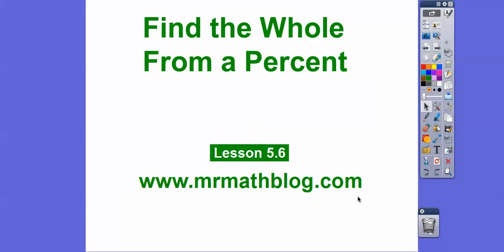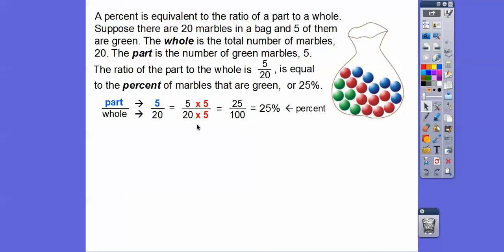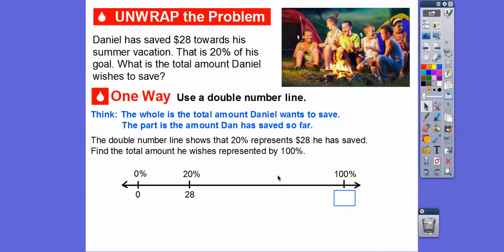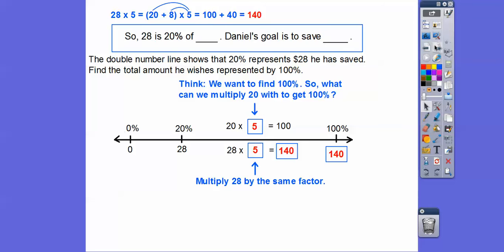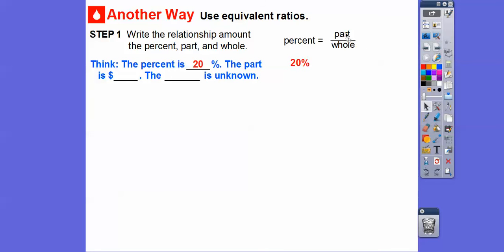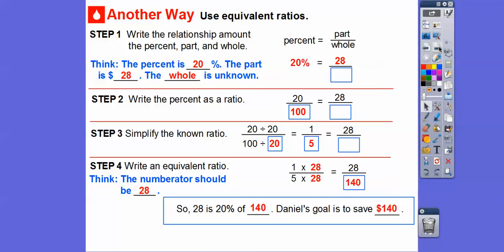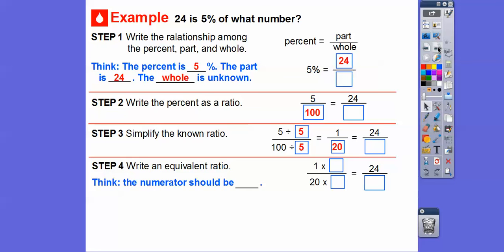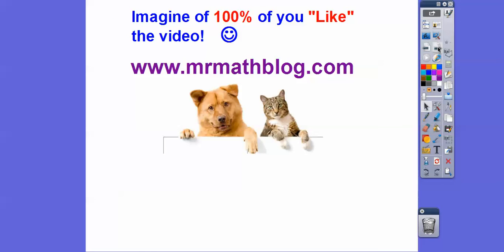Find the Whole From a Percent - Lesson 5.6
Here we find the whole from a percent, by showing a couple of examples.